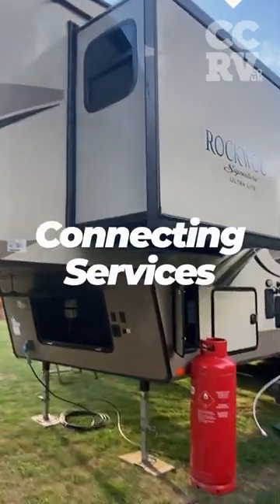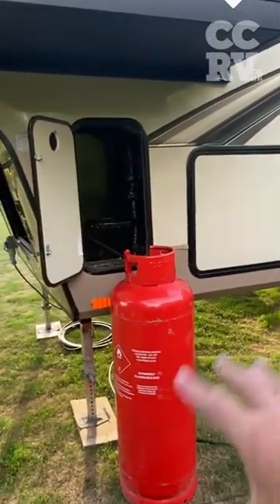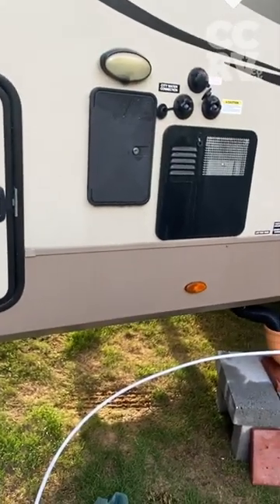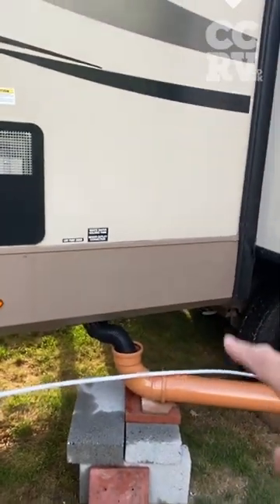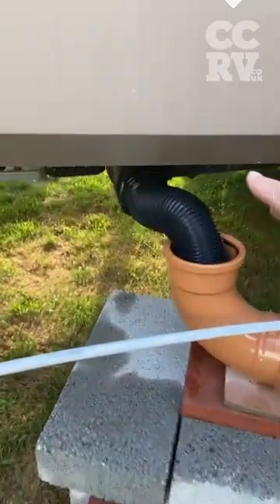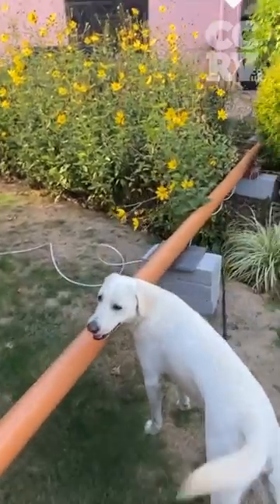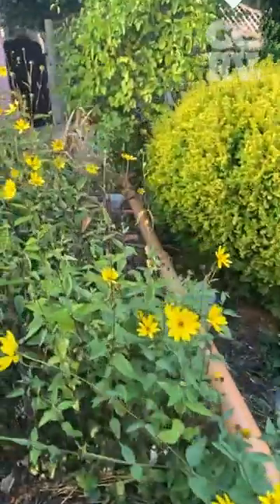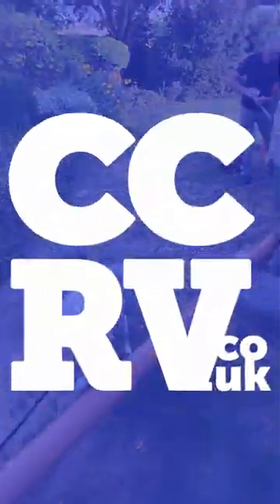Connecting Services to a 5th Wheel for Longer Term Use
It's so easy to connect to the services you need to enjoy using a 5th Wheel as a pop-up flat, granny annexe or general use for mid to long term living.  Find out more on our YouTube channel or visit CCRV.co.uk.